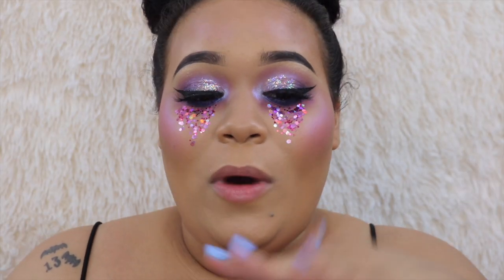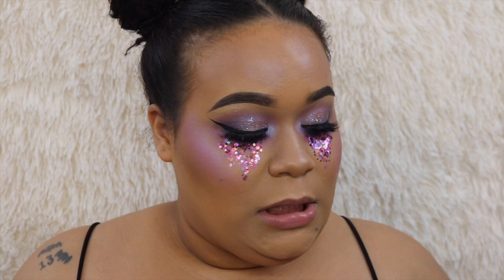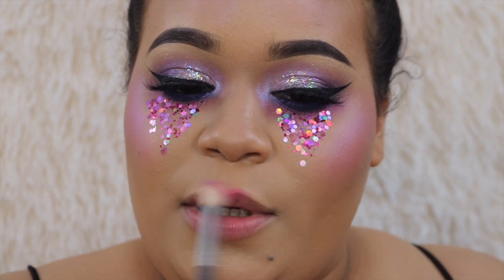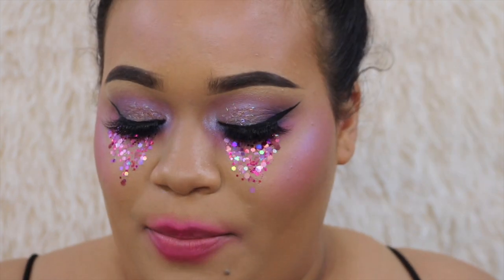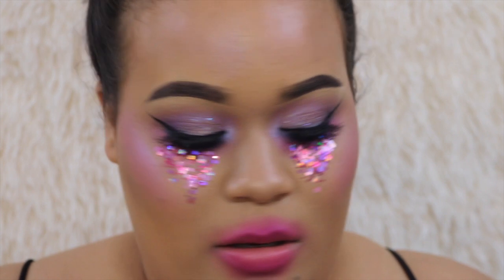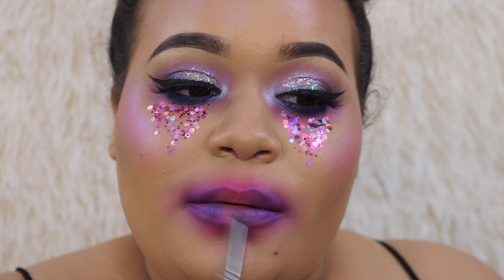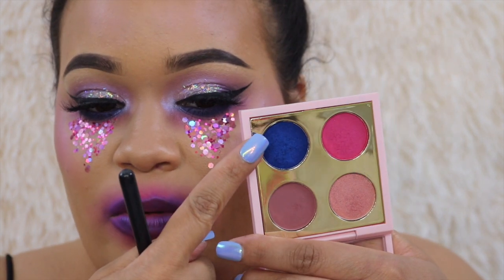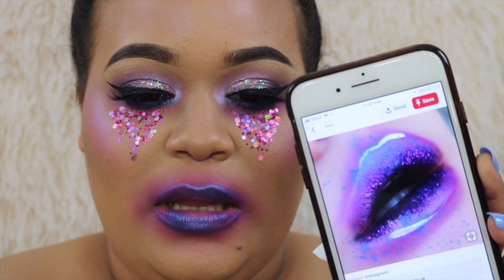GALAXY HALLOWEEN MAKEUP | LIP TUTORIAL| GLAMBYKIKI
Hi Glamfam i hope you enjoyed this quick and easy galaxy halloween makeup Lip edition :)

products Used:

sephora collection give me some glitter set

sephora pro editorial palette

mac x Patrickstarrr collection eyeshadow palettes : me so fleek & me so chic